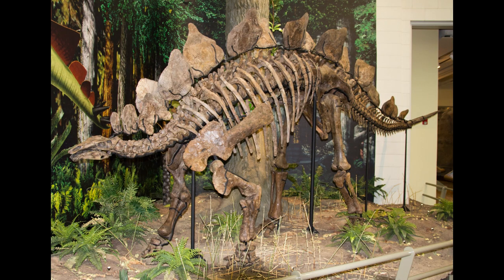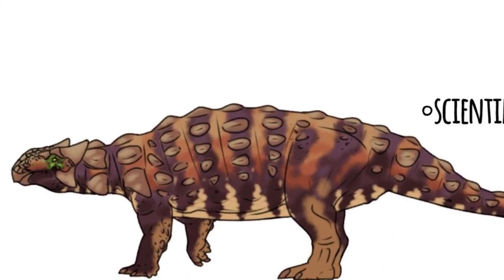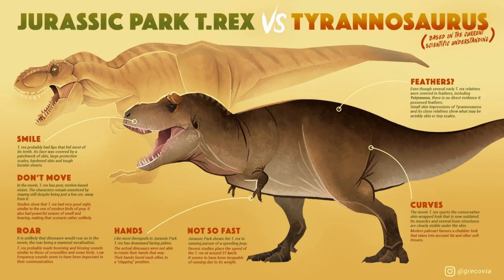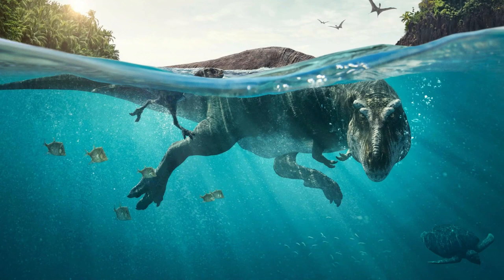The Difference's Of Jurassic Park's Dinosaurs | The Future Is Prehistoric | Dinosauria Studios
This video is dedicated to Jurassic Park's movie-accurate dinosaurs with creatures like:
Tyrannosaurus Rex
Velociraptor
Triceratops